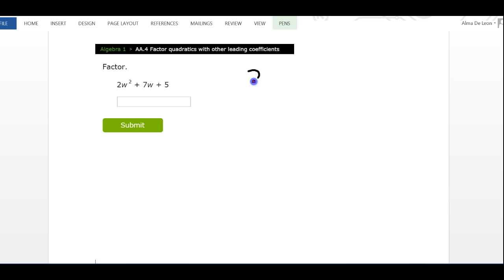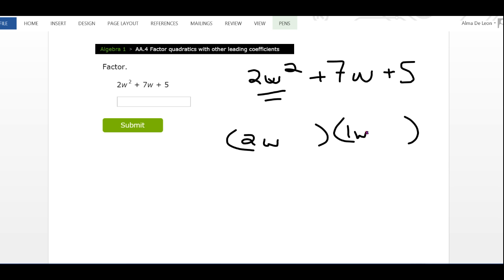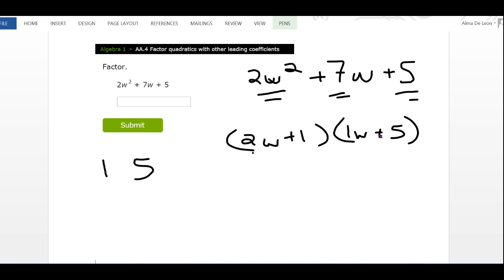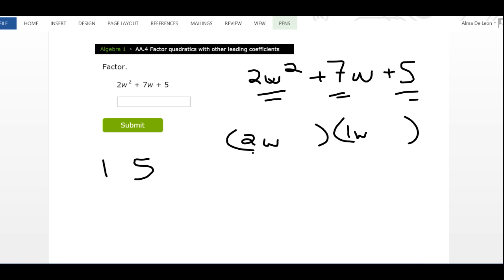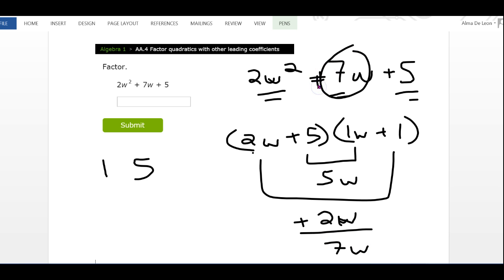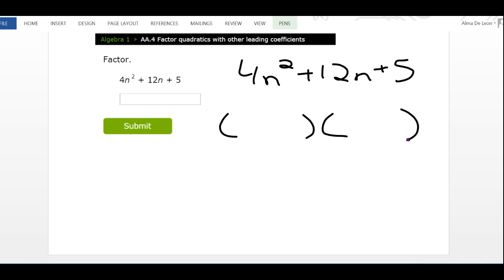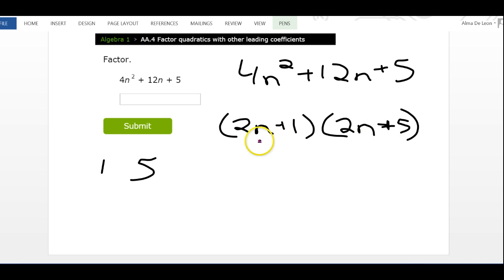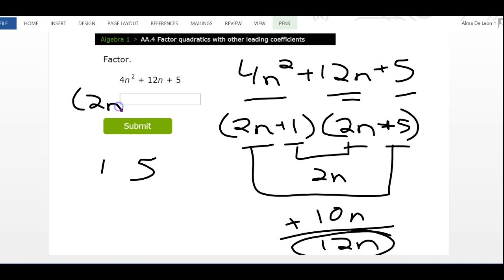Factoring Practice AA.4